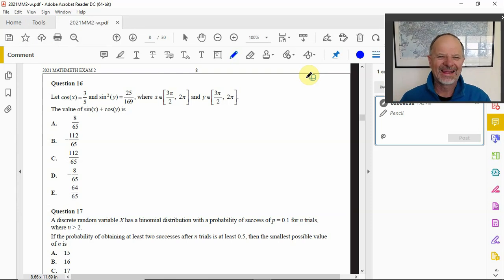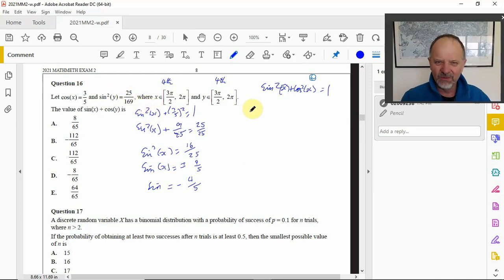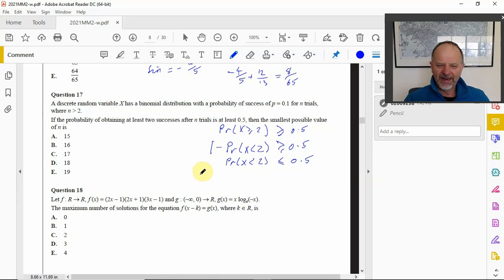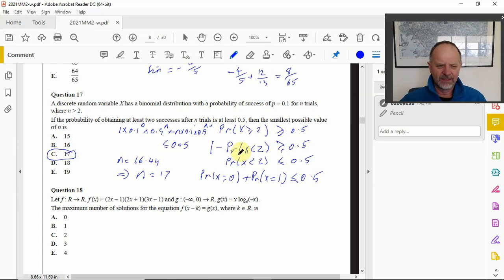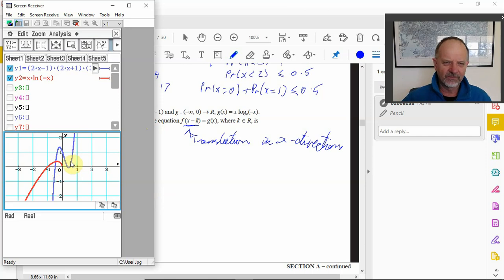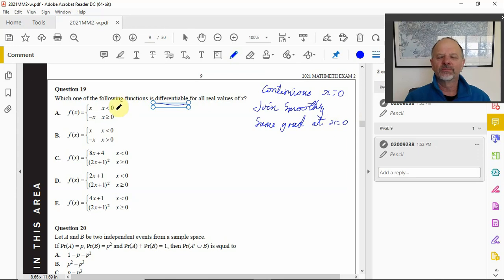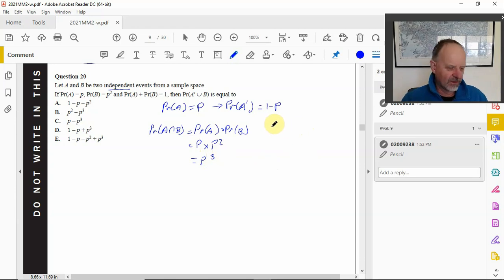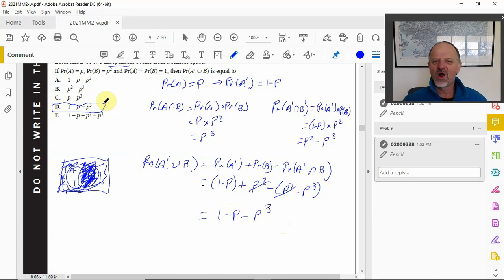VCAA 2021 Maths Methods Exam 2 - Section A Questions 16-20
Explanation of Questions 16-20 for Section A of the VCAA 2021 Maths Methods Exam 2